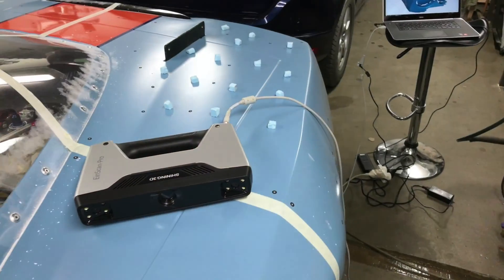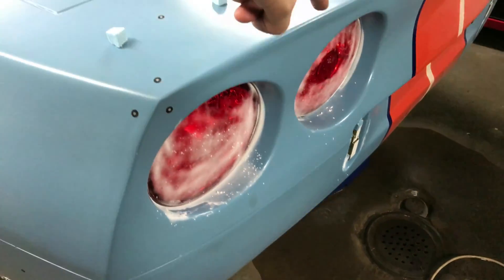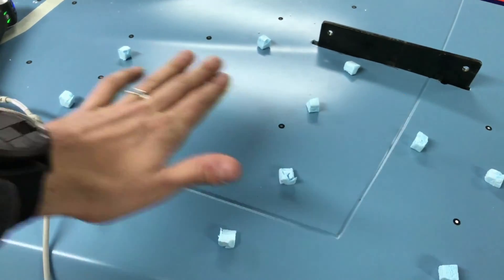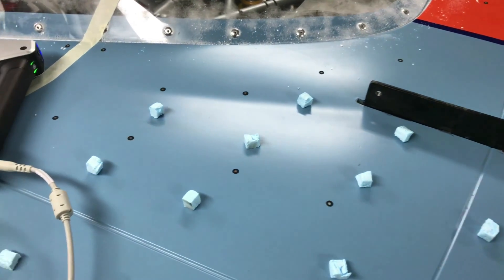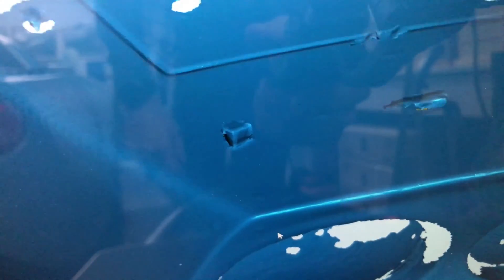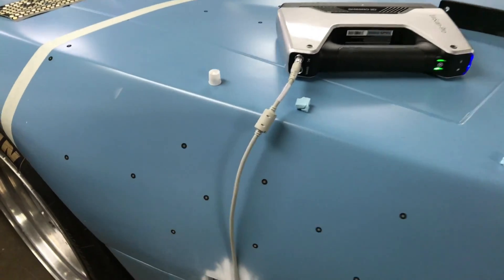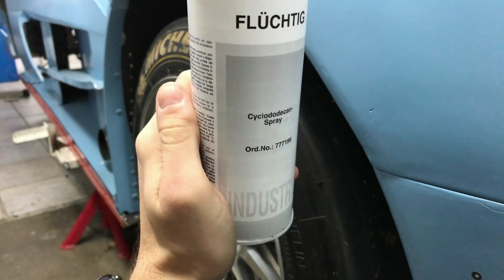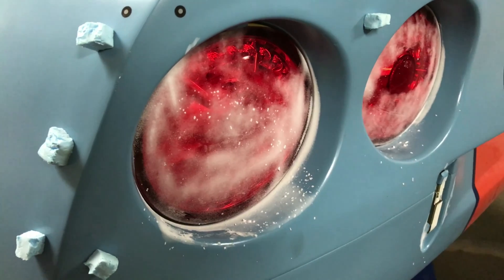More 3D Scanning trial & error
We're continuing the testing with our Einscan PRO with the final goal to scan the complete car. Still learning and testing!